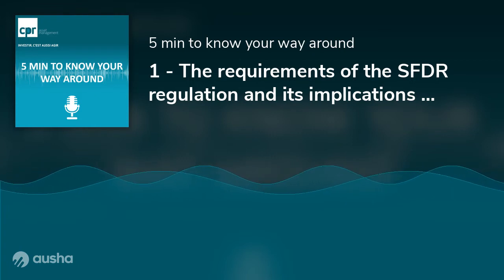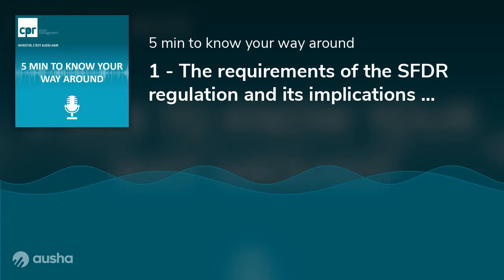1 - The requirements of the SFDR regulation and its implications for CPR AM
What is the the scope of the SFDR (“Sustainable Finance Disclosure Regulation”)?
What is at stake for CPR AM and more generally for asset management companies?Answers by Catherine Crozat, Head of ESG Project at CPR AM